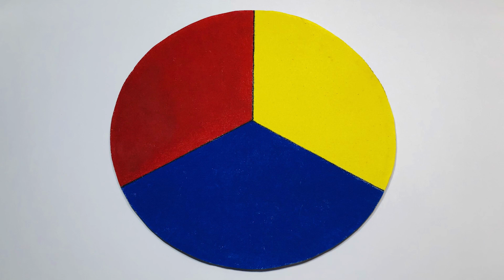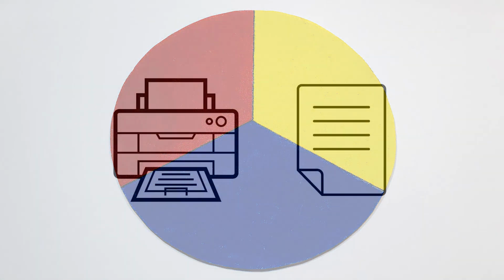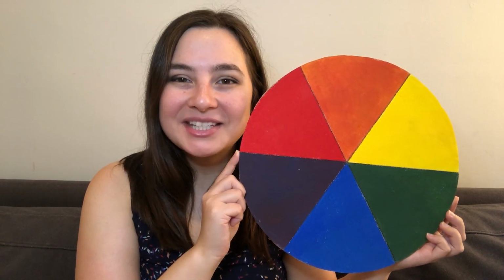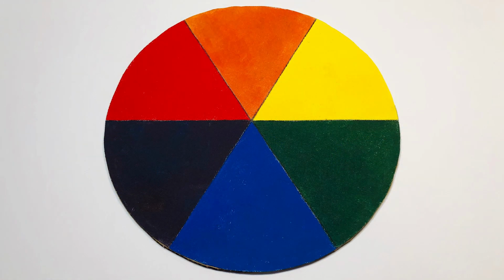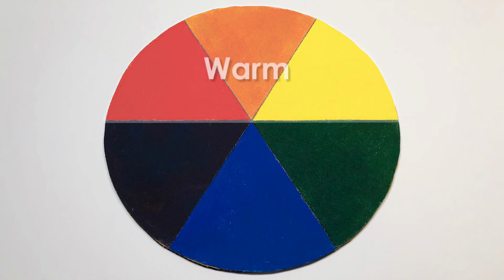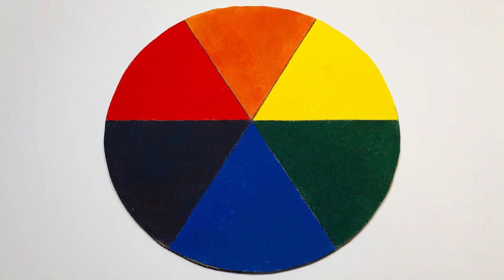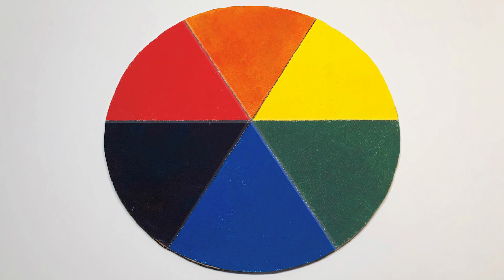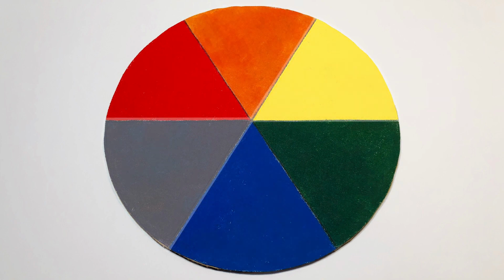Color Wheel - Tips & Techniques with Theresa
Learn how to show your true colors with this Tips & Techniques video on the Color Wheel! You'll know all about primary, secondary and tertiary colors along with how to mix tints, shades & tones. You don't have to run to the art store if you don't have a color, as long as you keep the basics on hand... you can make your own!